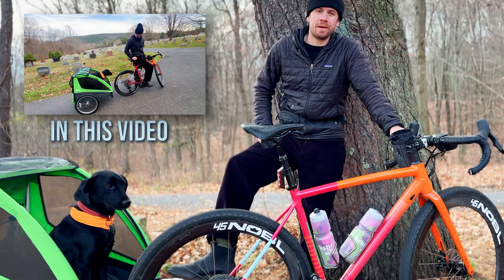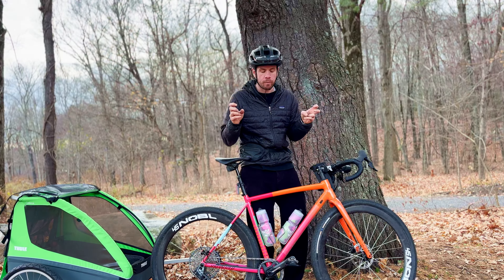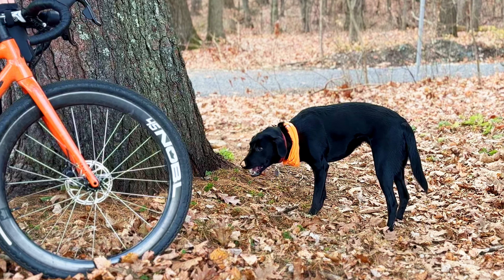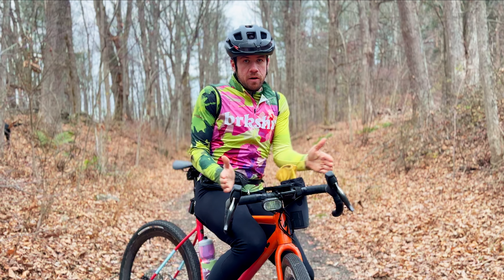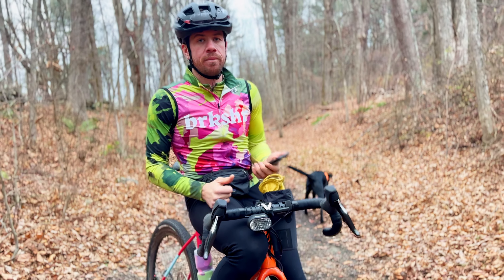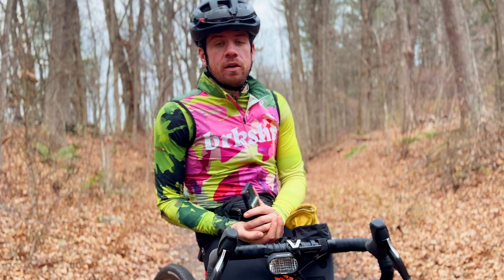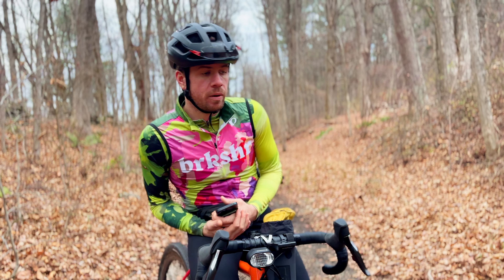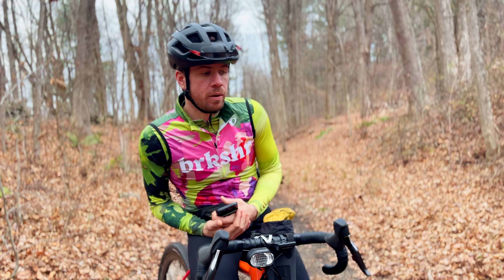I Built My (Dog’s) Dreambike! Crux DSW by Specialized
In this video I go over the setup of my fast Specialized Crux DSW as a commuter bike, a race bike and an overnight bikepacking adventure bike . . . Josie loves riding in the trailer!

Still have questions related to this video, or better yet, your own hot tips?

Like the kit in the video? to learn about all our great products.

Our Vision at Berkshire Bike and Board is to transform lives by inspiring the cycling lifestyle.

0:00 - Intro - what is this video about?
1:10 - Commuter Setup
4:17 - Racey Gravel Setup
8:48 - Bikepacking Setup
11:31 - Quick Summary of the Vision for this Bike